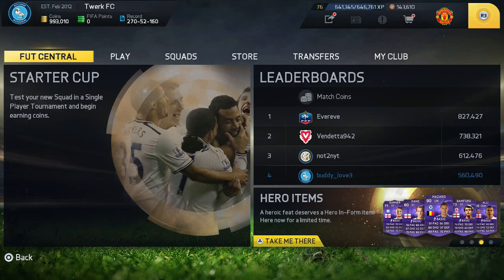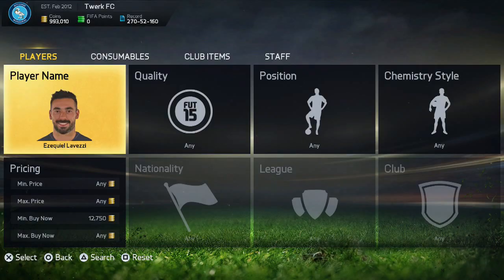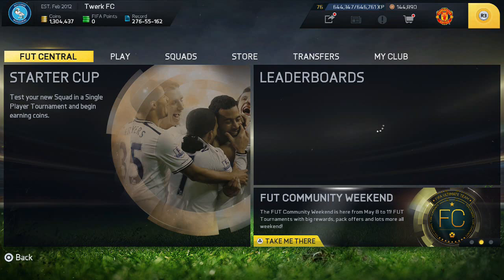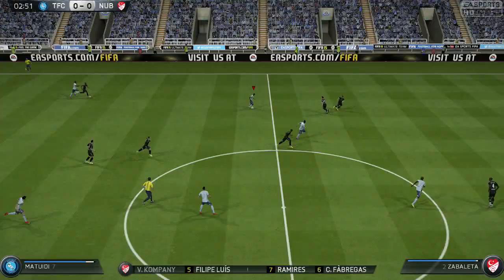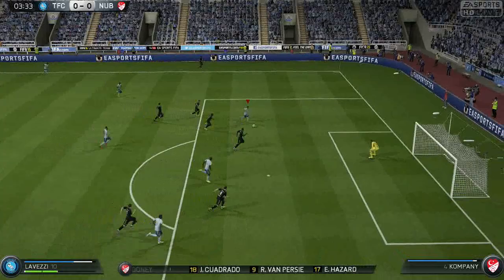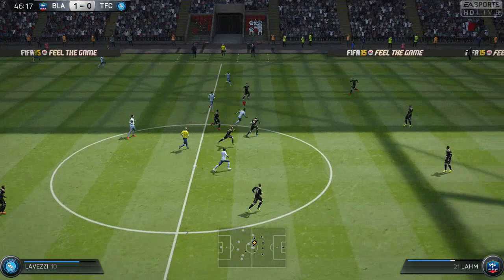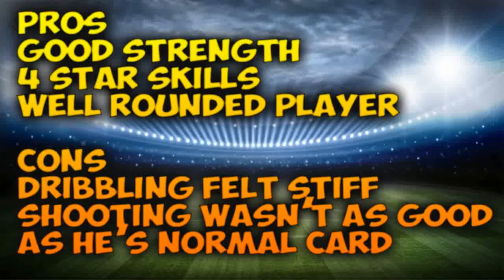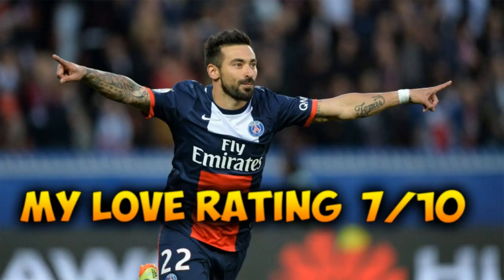FIFA 15 | IF LAVEZZI 83 Player Review FUT Ultimate Team In Form + In Game Stats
This is a review for in form 83 rated Lavezzi, is he good enough to be in your squad? Lets find out!

I will look to post a player review each week, choosing one player from the team of the week, post below in the comments if you want me to review a player.